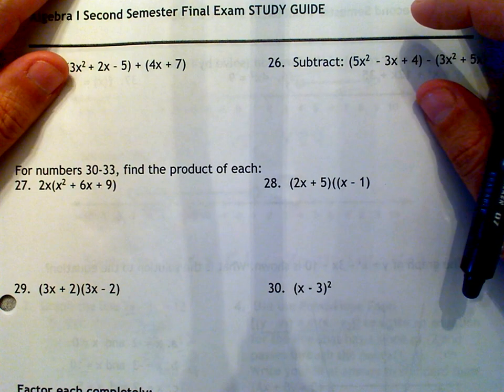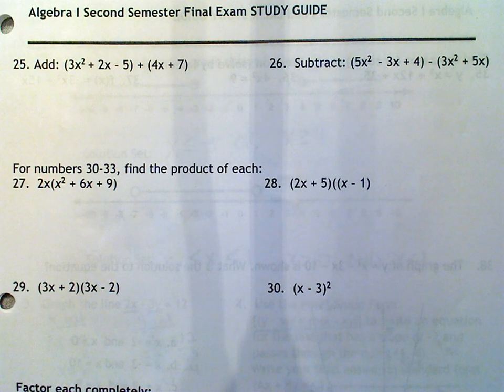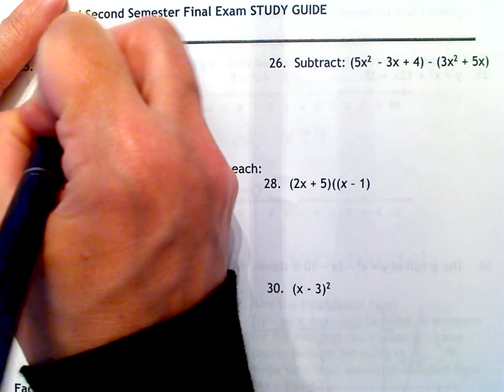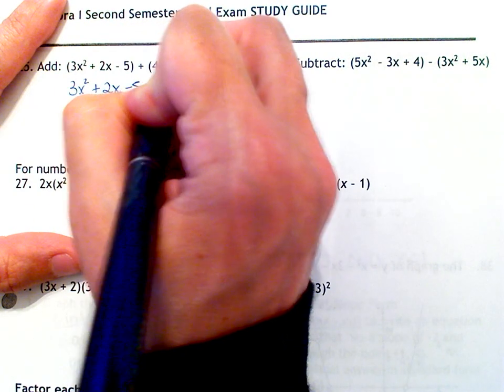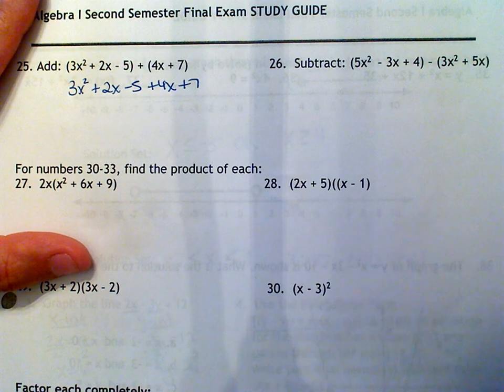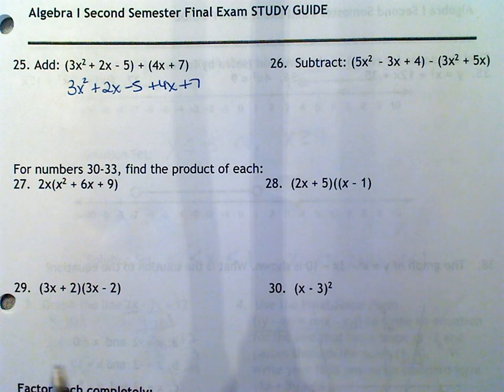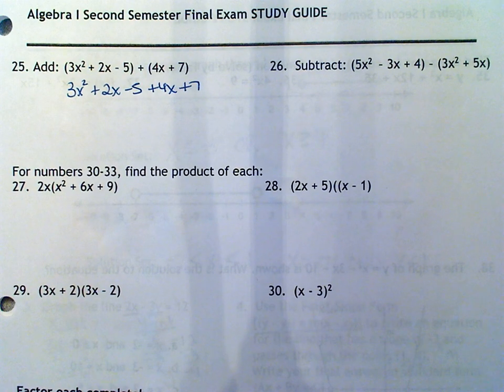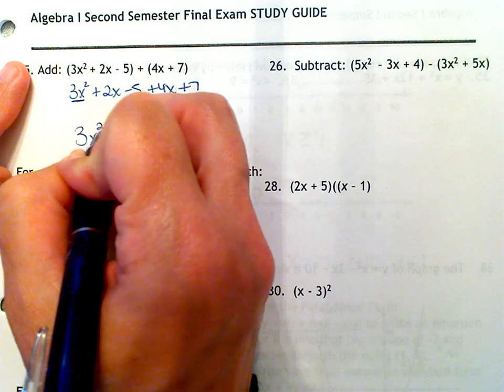Sem SG 6&7